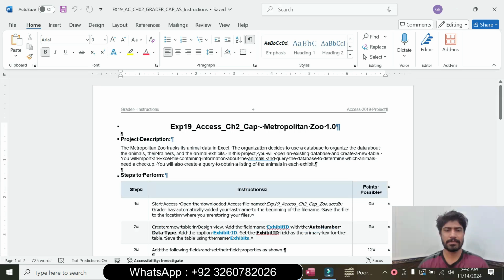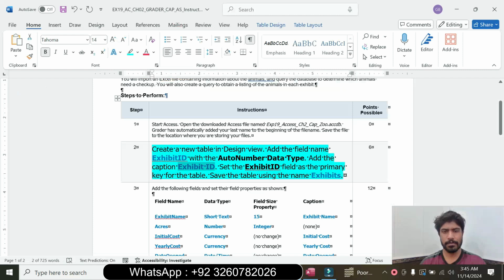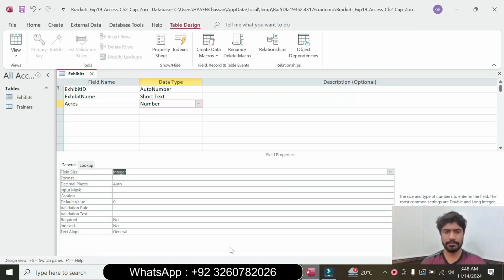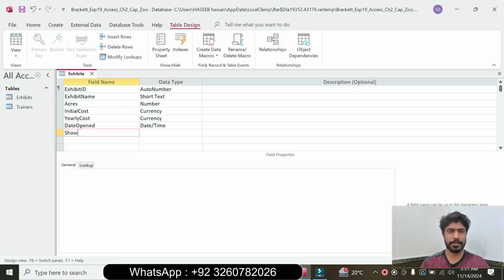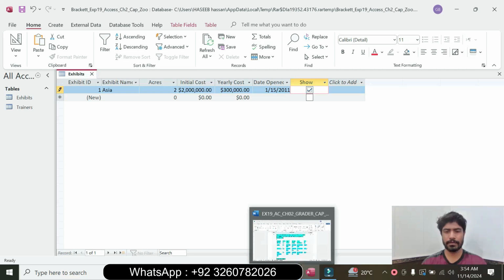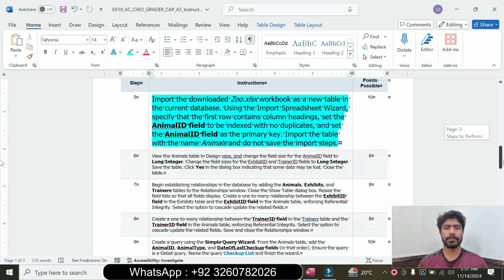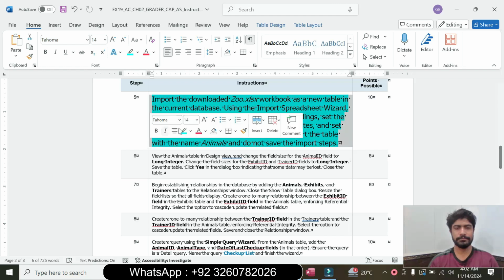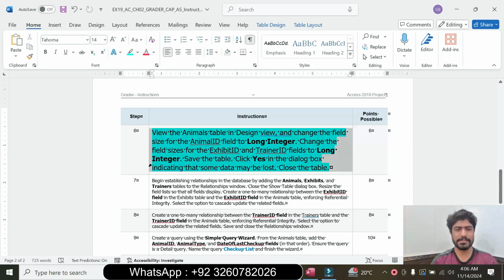Exp19_Access_Ch2_Cap - Metropolitan Zoo 1.0 | Access Chapter 2 Capstone Assessment Metropolitan Zoo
Exp19_Access_Ch2_Cap - Metropolitan Zoo 1.0
Access Chapter 2 Capstone Assessment - Metropolitan Zoo

Zoo 1.0

Exp19_Access_Ch05_Cap - Varmel Studio Toys 1.2

Exp19_Access_Ch06_Capstone - Northwind Traders Sales Analysis 1.0